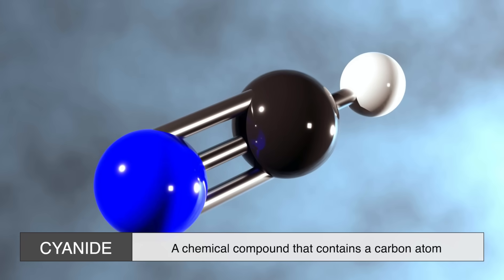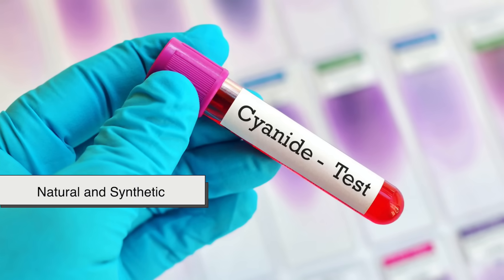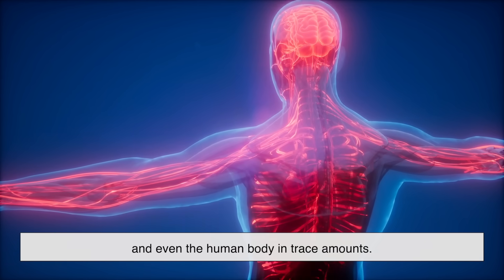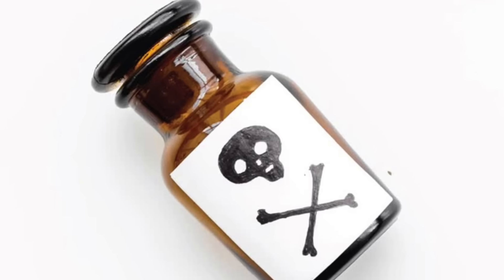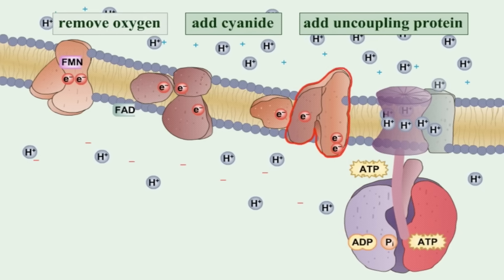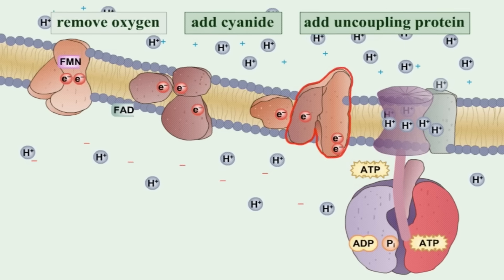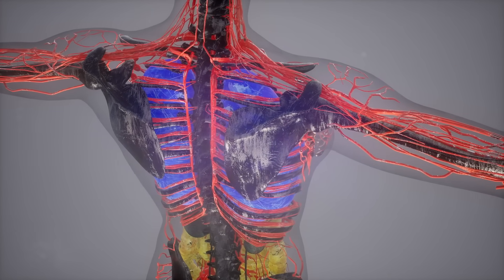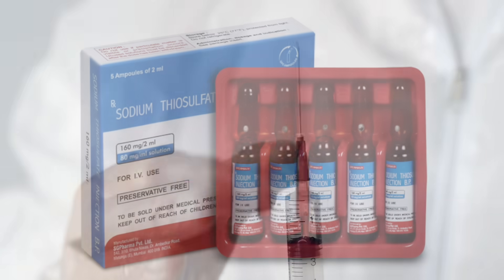What Is Cyanide? The Truth Behind the World's Most Infamous Poison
🔬 Cyanide is a name that sparks fear and intrigue. But what exactly is it? How does it work, and is it always deadly? From historical assassinations to industrial uses, cyanide is far more complex than you might think. In this video, we break down the science, history, and surprising facts about cyanide—where it’s found, how it affects the body, and even its role in modern medicine!

📌 Timestamps:
00:00 - Intro: The Mystery of Cyanide
00:51 - What Is Cyanide?
01:35 - Natural Sources of Cyanide
02:16 - How Cyanide Works in the Body
02:58 - Symptoms of Cyanide Poisoning
03:31 - Cyanide in History: Assassinations & War
04:15 - Industrial Uses of Cyanide
04:52 - Can Cyanide Be Neutralized?
05:34 - Myths and Misconceptions
06:17 - Environmental Impact of Cyanide
06:51 - Conclusion: The Balance of Danger & Utility

💡 What do you think? Should industries continue using cyanide with strict regulations, or is it time for safer alternatives?